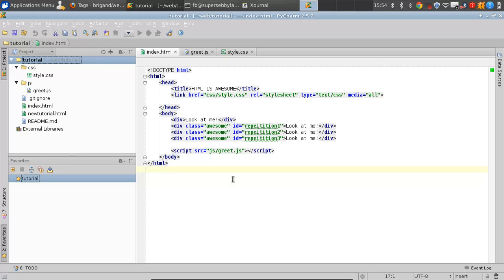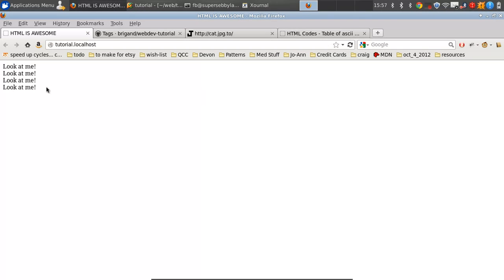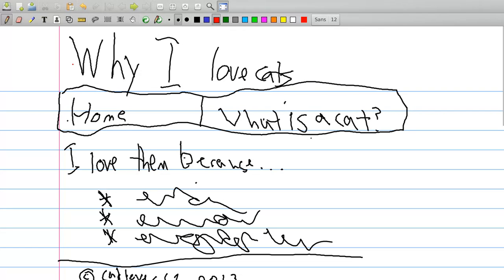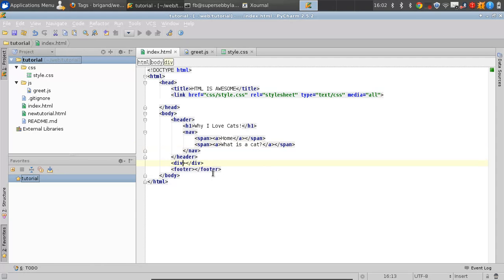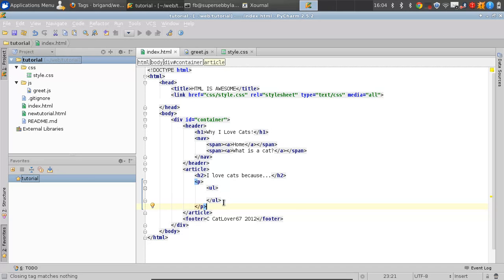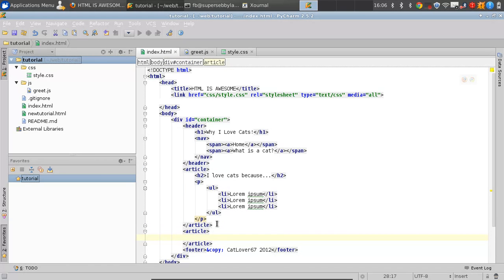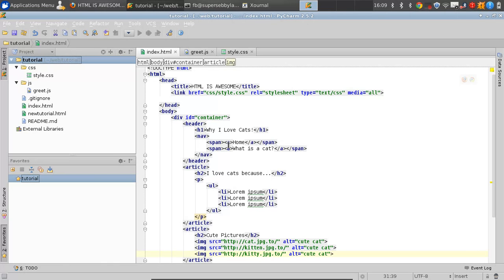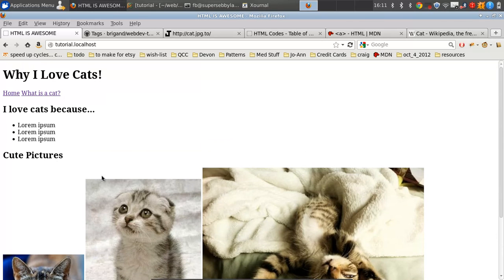2-HTML -- Learn Basic Page Structure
Learn HTML in this Web Development series.